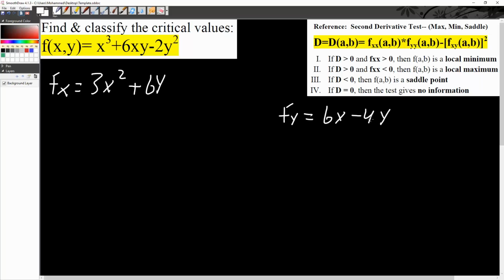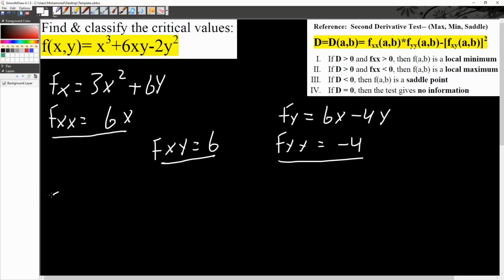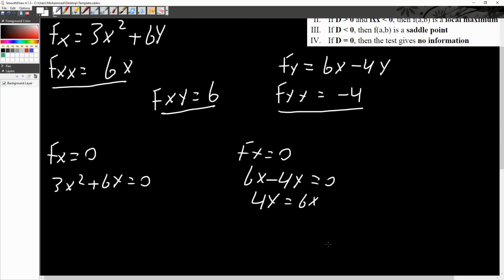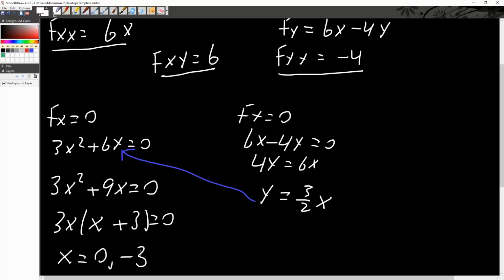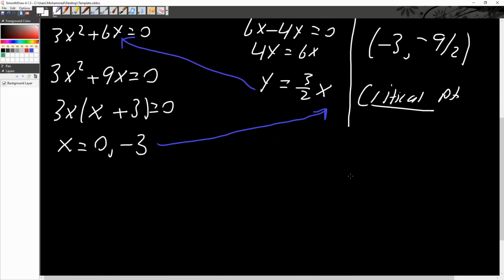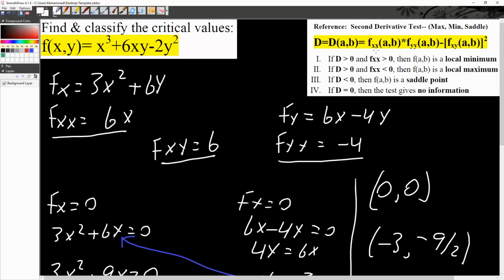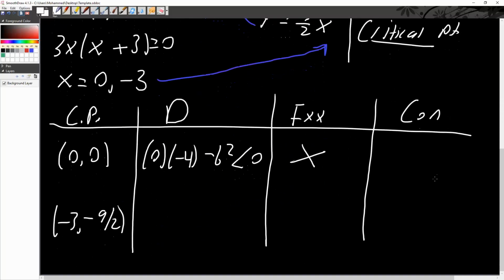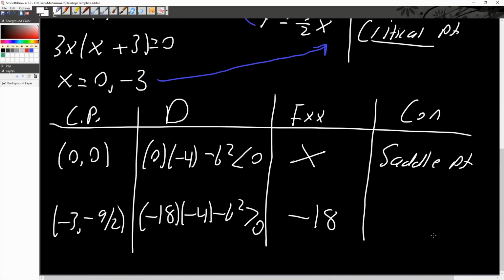Calc 3: Second Derivative Test-- (Max, Min, Saddle) (Step by Step) ptB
Second Derivative Test-- (Max, Min, Saddle) (Step by Step) ptB

Workbooks that I wrote: